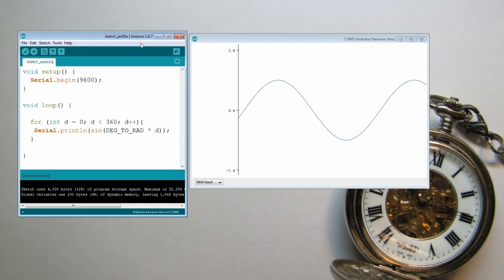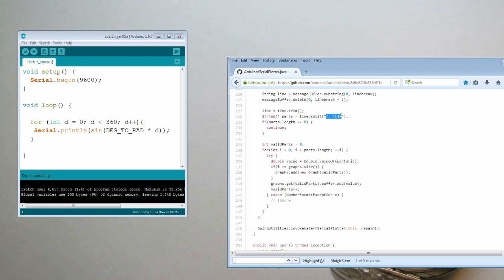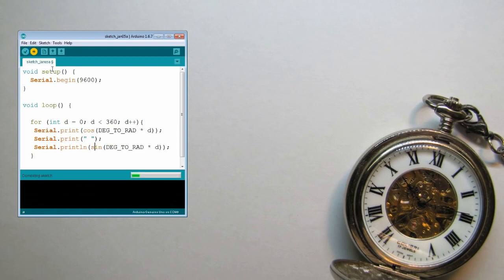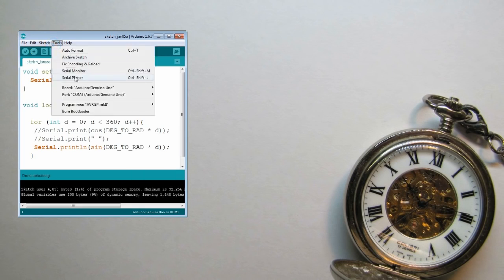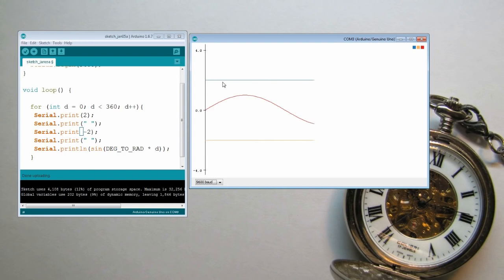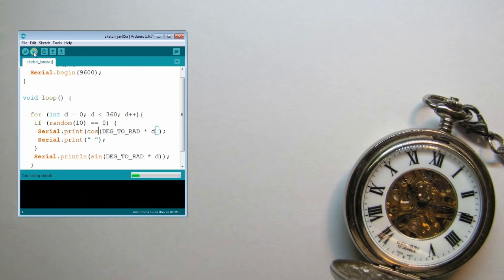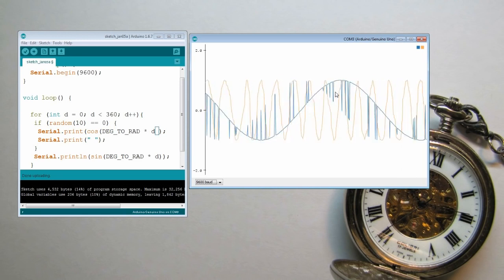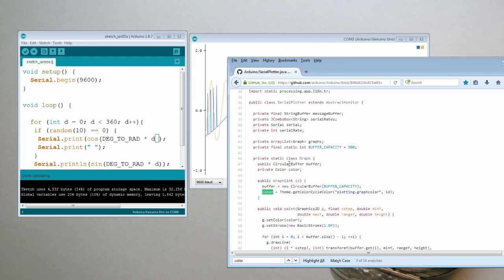Arduino Serial Plotter Multiple Graphs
A quick introduction to the Arduino IDE's improved Serial Plotter, introduced in version 1.6.7. The Plotter is now able to draw several graphs at one, based on multiple values sent by Serial. Values need to be delimited by comma, space or the tab character ("\t").

NOTE: Serial Plotter colors are actually defined in the file arduino/lib/theme/theme.txt - thanks to commenter FindLiberty on my previous channel for this info!